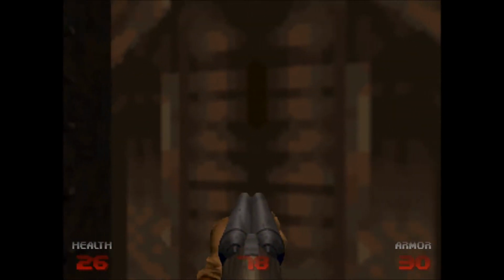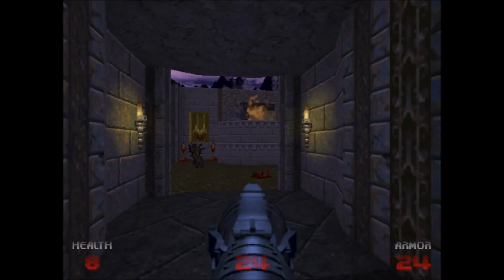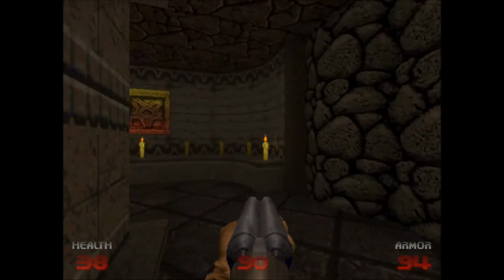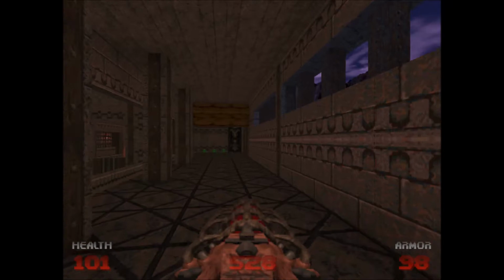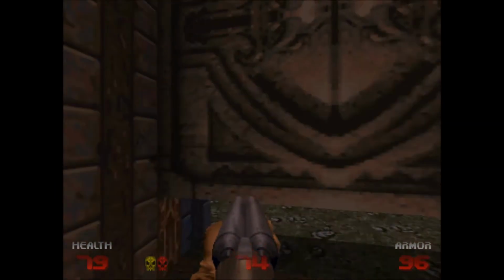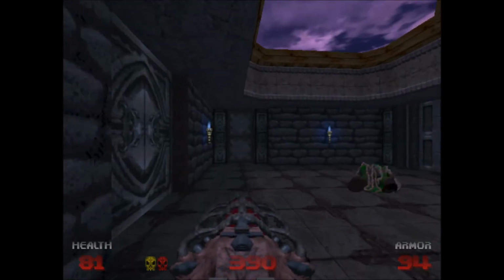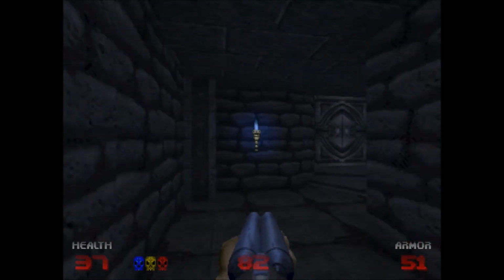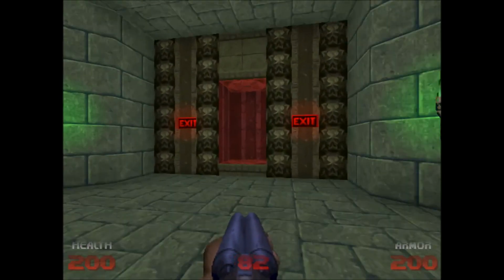Doom 64 Retribution | Outcast Levels | MAP08: Derelict [Watch Me Die-skill+Commentary]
This is Doom 64 Retribution - Outcast Episode MAP08: Derelict - done with all kills and secrets on Watch Me Die-skill.

Derelict is the eighth level of Outcast Episode and it is perhaps the most difficult map of this Episode. I spent some time solving a candle mystery, which ultimately provided us a much needed Megasphere.

I would have taken a Demon Artifact over it any time, but a Megasphere was a good reward too, even getting it takes a plenty of your time.